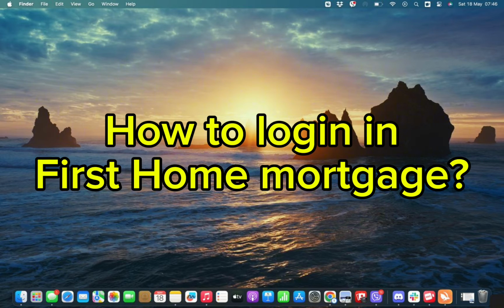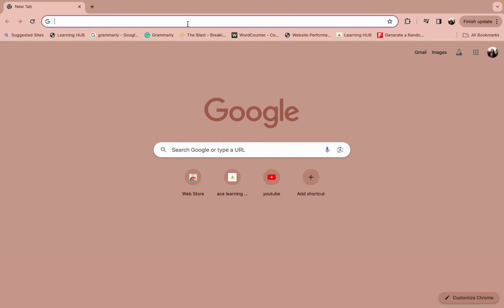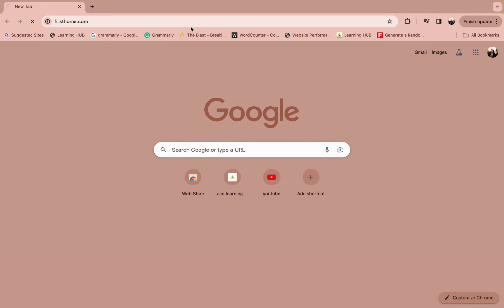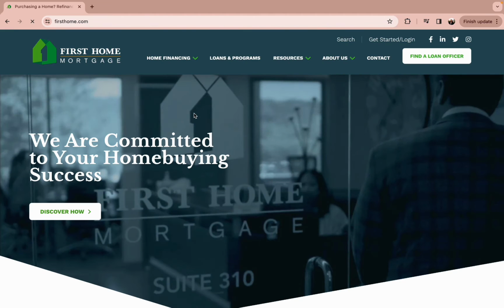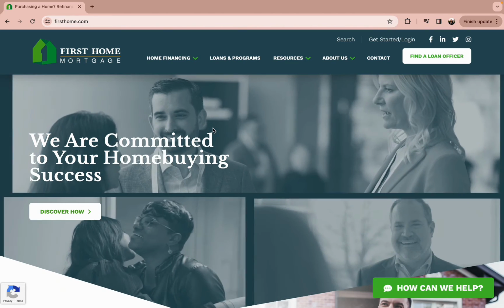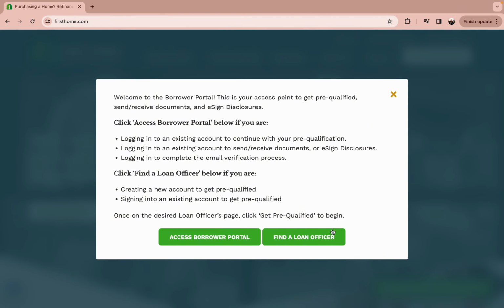Login First Home Mortgage: How to Sign in First Home Mortgage Account? 2024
Ready to take the next step in managing your mortgage with First Home Mortgage? Our detailed tutorial will walk you through the login process, ensuring you have access to your account effortlessly. Logging into your First Home Mortgage account shouldn't be a hassle, and with our expert guidance, it won't be! In this video, we cover all the essential steps.